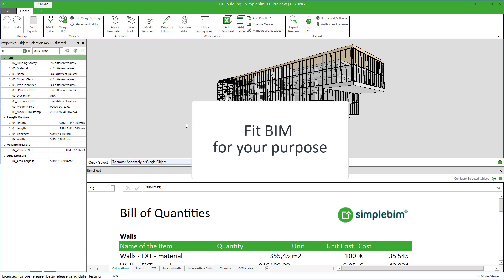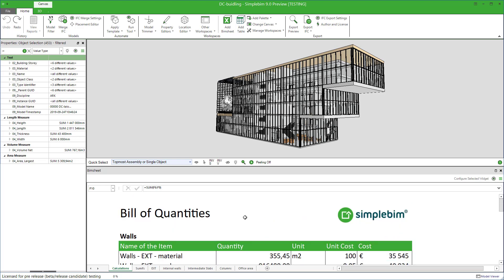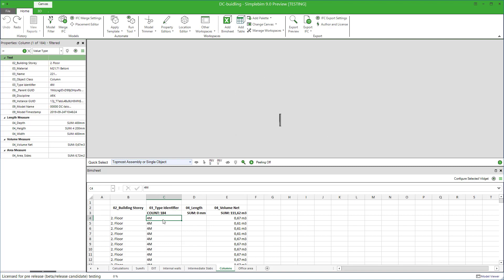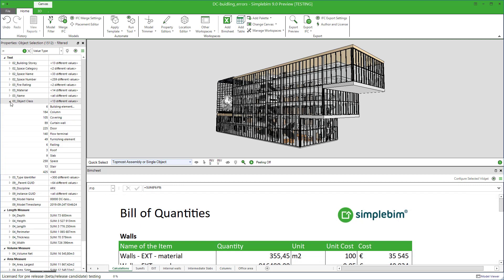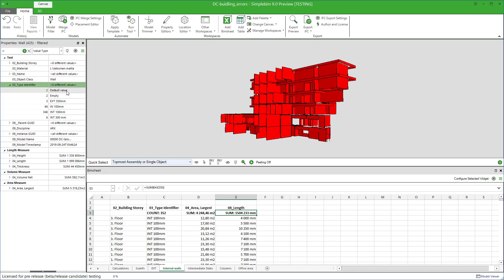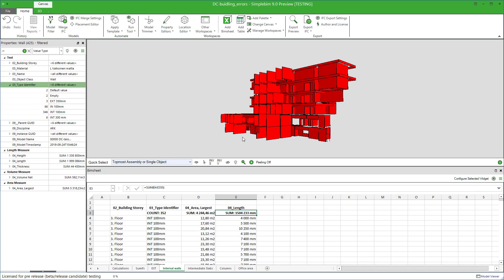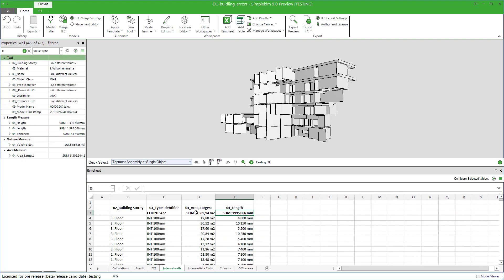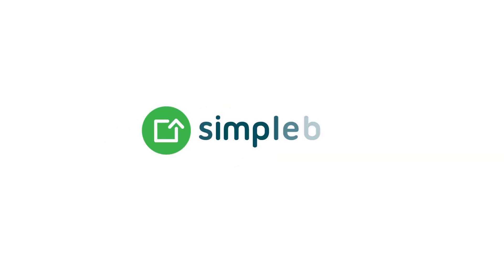Bimsheet™ - Using Bimsheet to Edit Model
In this Simplebim® tutorial you learn how to edit BIM data from Bimsheet™ and the other way around.